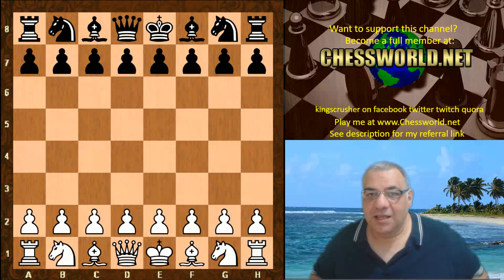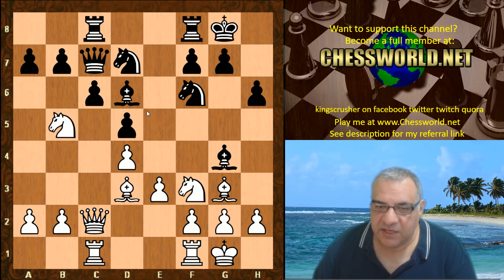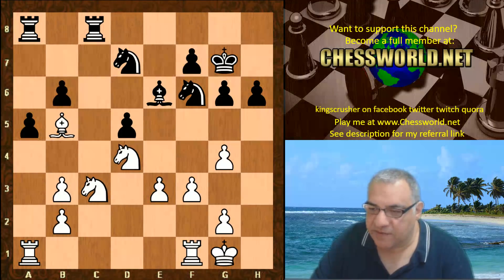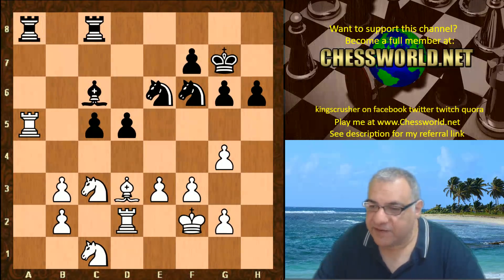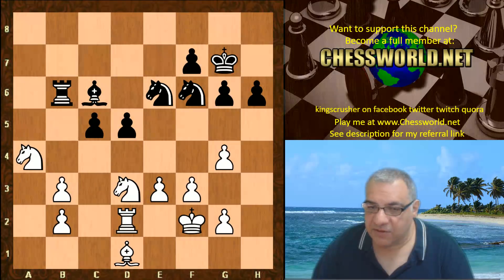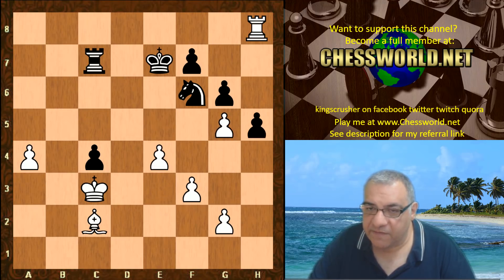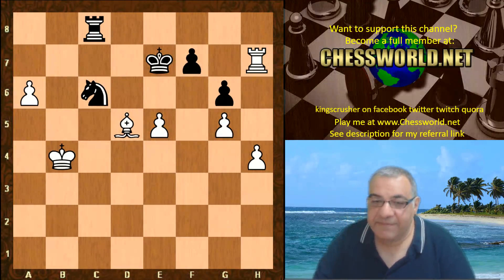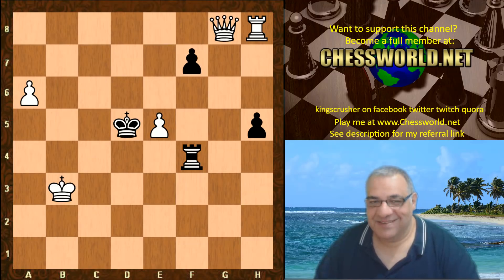Chess Grind! : Consolidation and pressure neutralising! : Leela vs Rodent on 43 cores! TCEC 13 :Rd 1